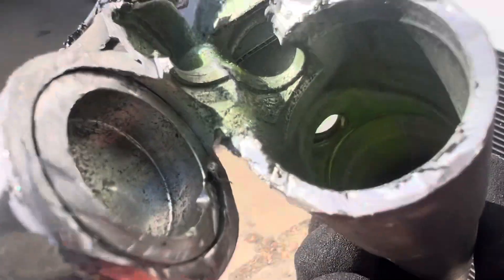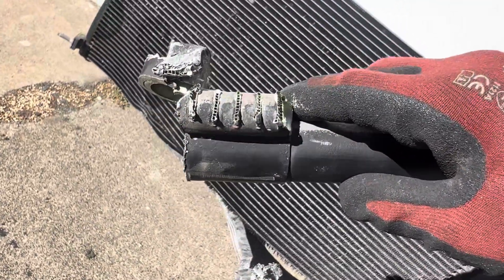AC condenser cutting open to see how much oil is inside and the condition burnt looking or clean ￼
Always open up cut open or take apart old air conditioning parts that you just worked on to see what the condition is inside.
   Sometimes you get a surprise and you find metal flakes or piston ring material.  Sometimes you may find a desiccant BBs that have fallen apart and broken out of the bag..